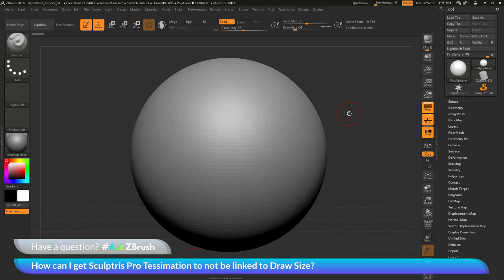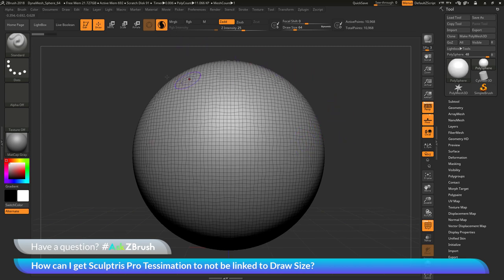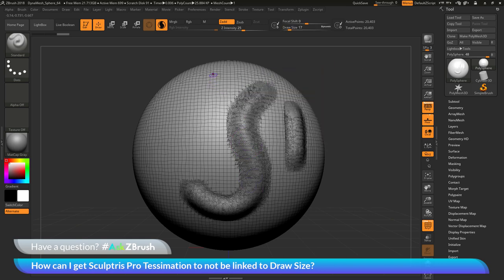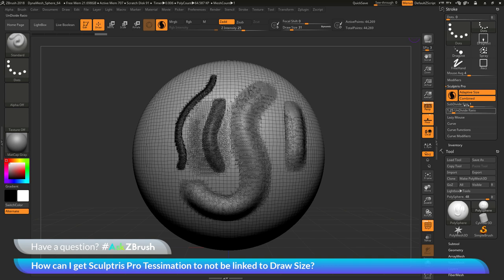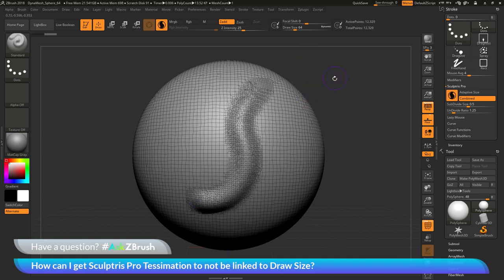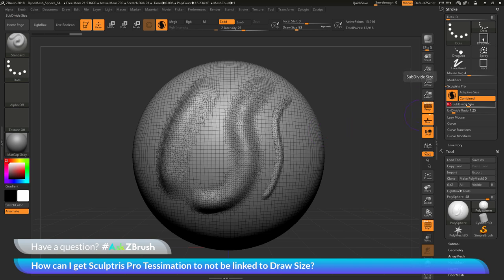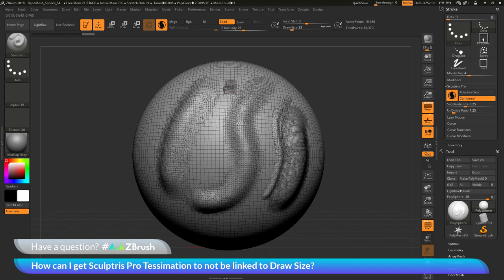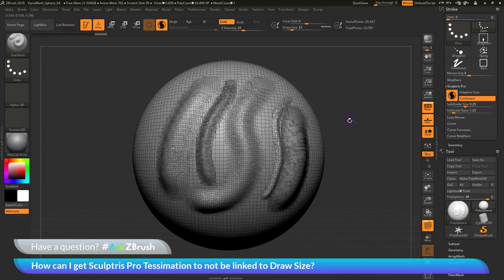AskZBrush: “How can I get Sculptris Pro Tessimation to not be linked to Draw Size?”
Video covers how the Adaptive Size option for sculptris pro links the Draw Size to the amount of Tessimation. Disabling this option will allow the Sculptris Pro mode to keep the same amount of Tessimation across various Draw Sizes.